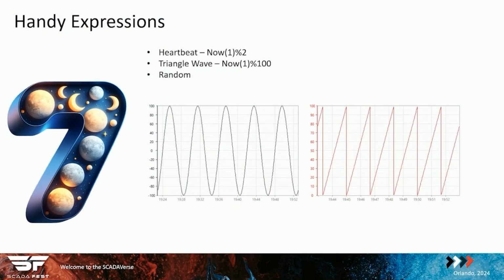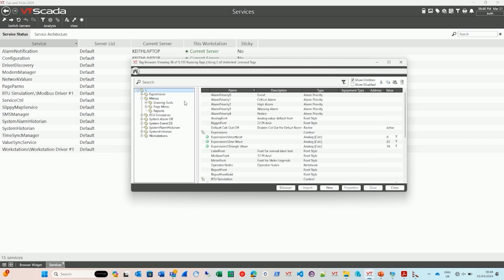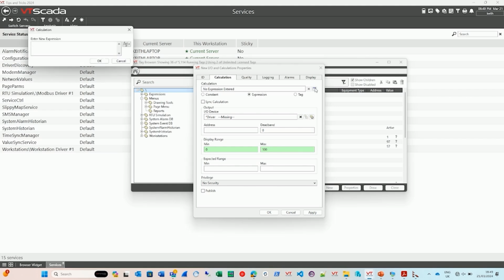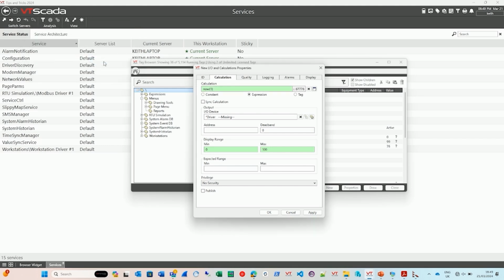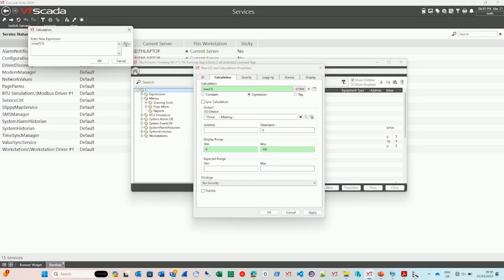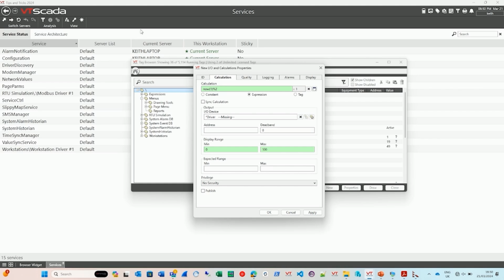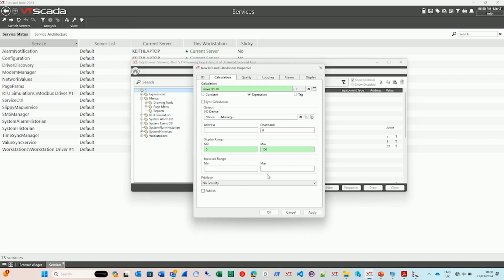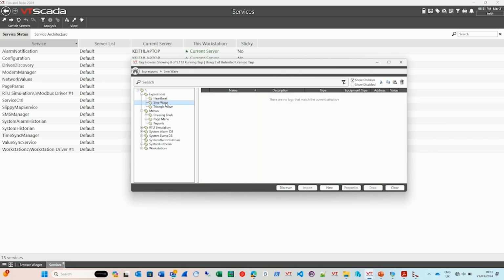VTScada Tips & Tricks #7 - Handy Expressions